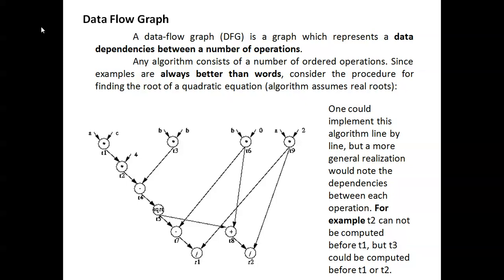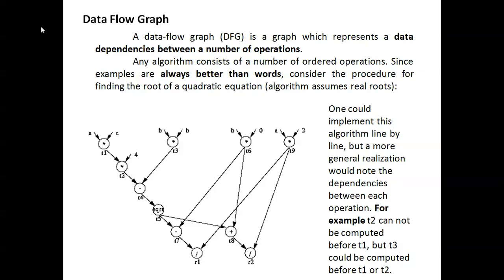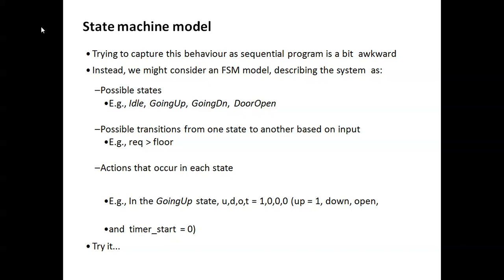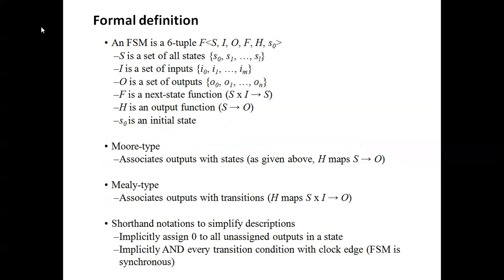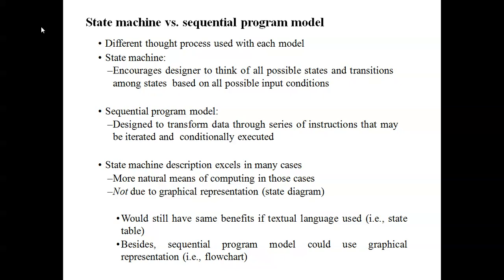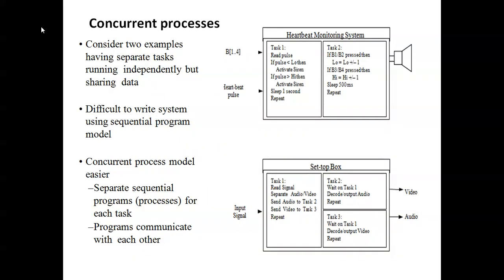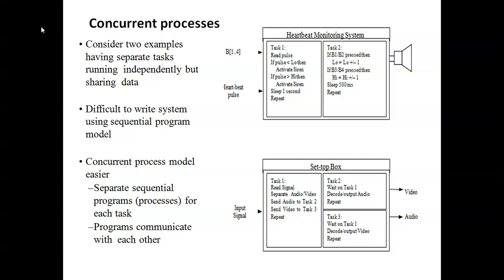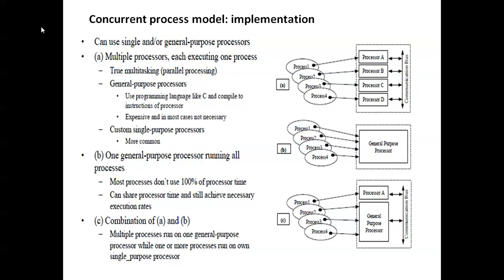EE8691/ Embedded System /Unit 3/Data Flow Graph, state machine model / MAMSE